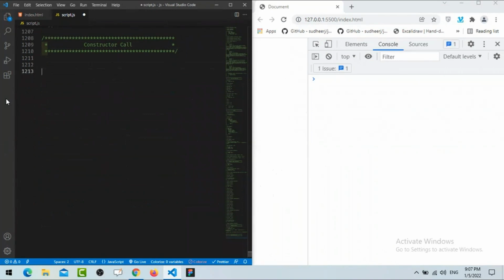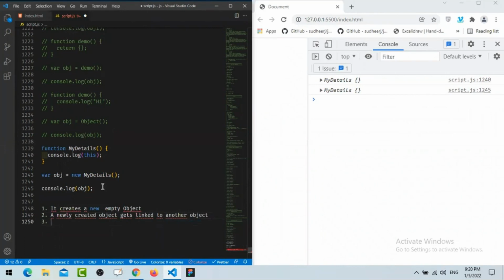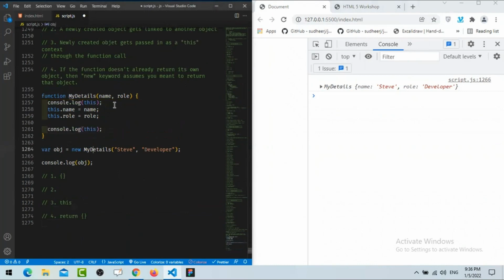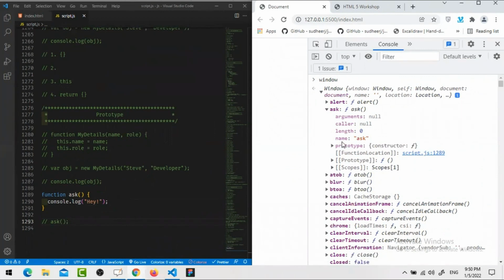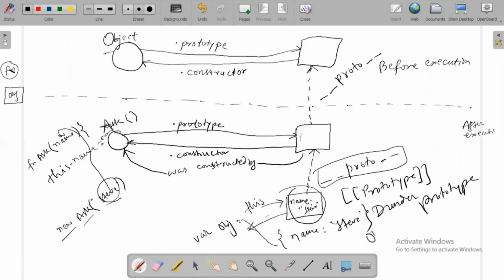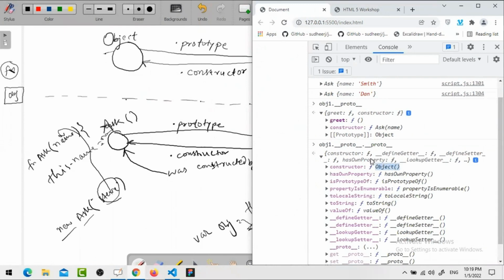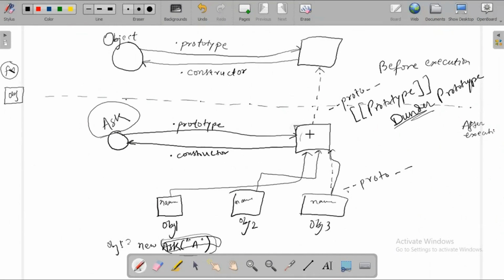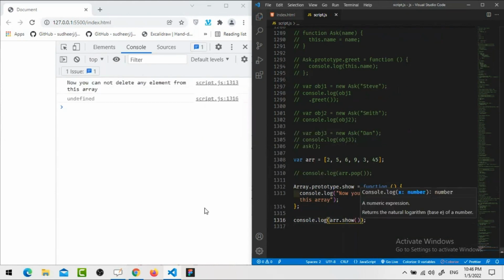✨ Magic of "new" keyword and Prototype 📦 in JavaScript | JavaScript Masterclass Ep. #17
We are going to learn these topics in this lecture:

⌚️Timestamps:
00:00 Start
00:16 Constructor Call
08:30 ✨ Magic of "new" keyword
29:00 What is need of Prototype 📦 in JS?